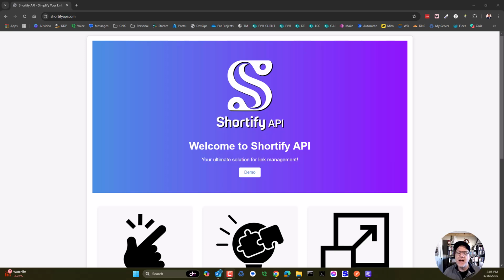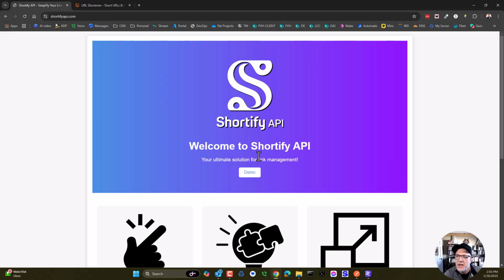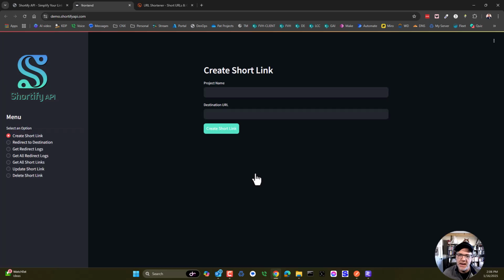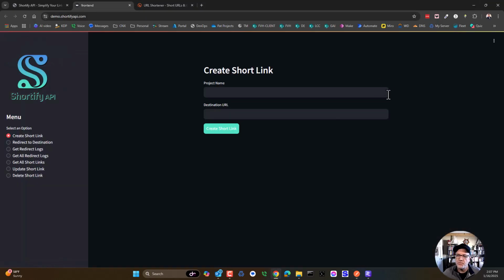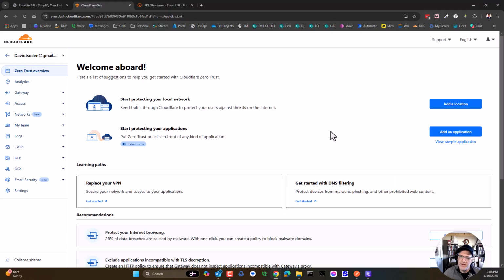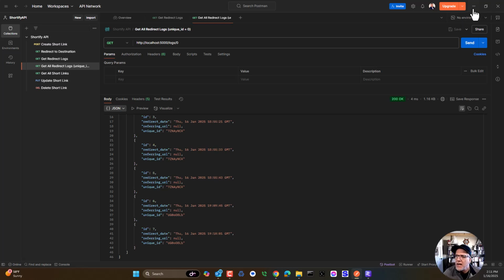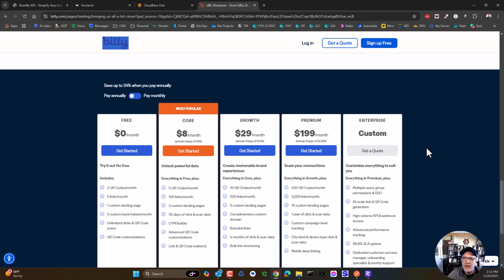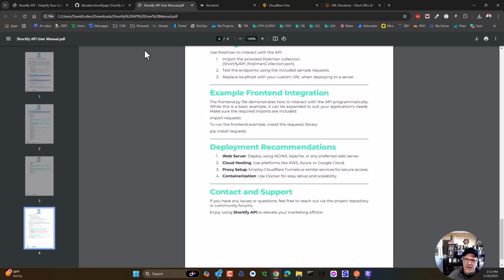Link shortening - Free software - you can make software too.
See how I discovered the powerful synergy between LM Studio and URL Shortener in this eye-opening tutorial! We'll show you how to leverage local AI models with LM Studio to create intelligent, context-aware short URLs that pack a punch.

Whether you're a marketer, content creator, or tech enthusiast, this video will revolutionize your link management strategy. Don't miss out on this game-changing combination of local AI and URL shortening technology!